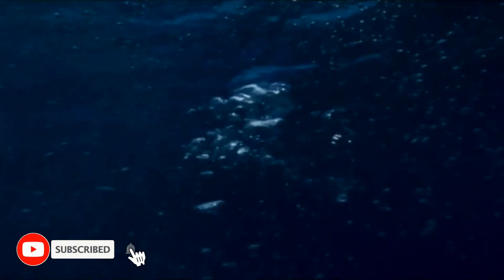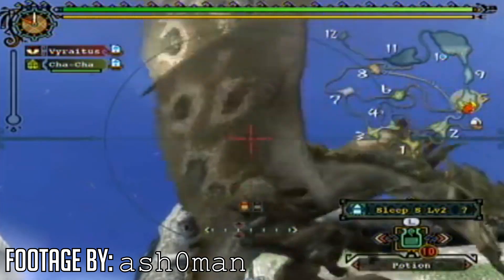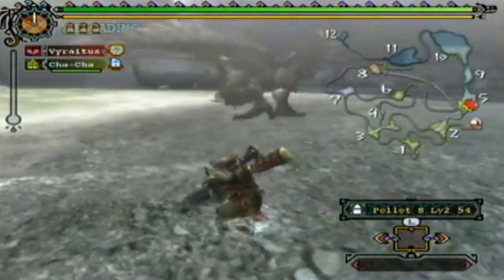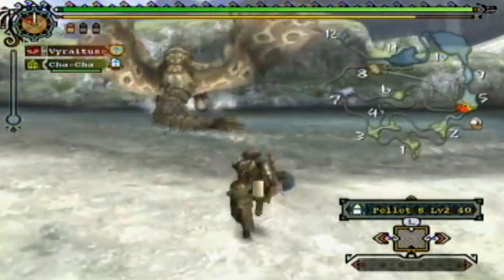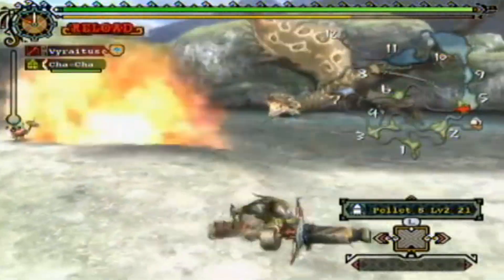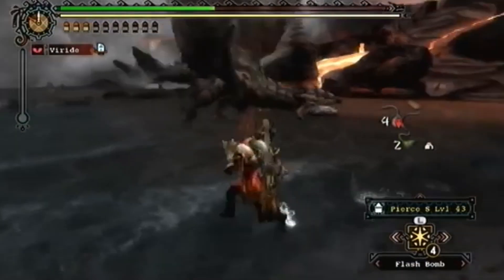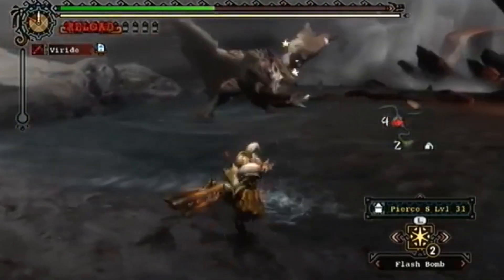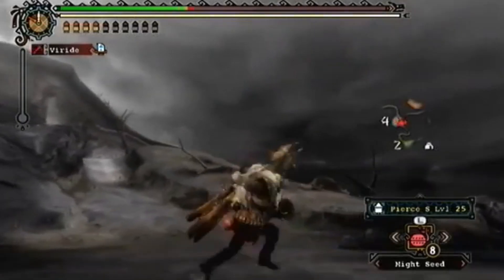Medium Bowgun the Lost 15th Monster Hunter Weapon - Fun or Failure - Breakdown - Monster Hunter!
Medium Bowgun is very strange but maybe its the way forward! Enjoy!

Monster Hunter Rise is here and Monster Hunter Rise gameplay is awesome yet we must not forget the rest of glorious Monster Hunter as we talk Monster Hunter Lore and Monster Hunter Ecology and this time the focus is on the Monster Hunter New Weapon and Monster Hunter Tri Medium Bowgun, a weird forgotten weapon from the Monster Hunter History with Monster Hunter Fatalis level of power and now the they're lost forever but will they come back to Monster Hunter? To Rise? Having them in Monster Hunter World Iceborne would have been cool but just where will these new monsters and weapons end up like Monster Hunter Medium Bwogun Weapon?